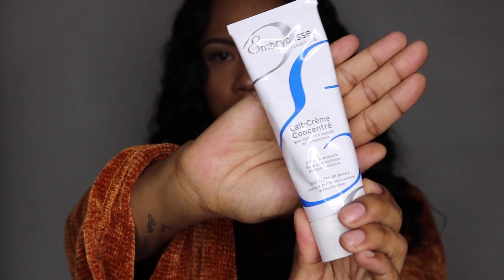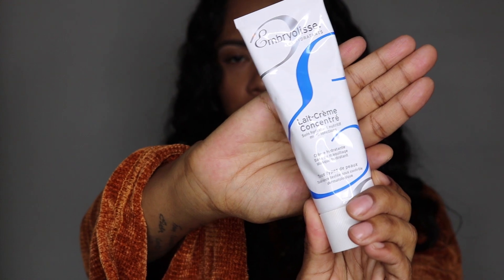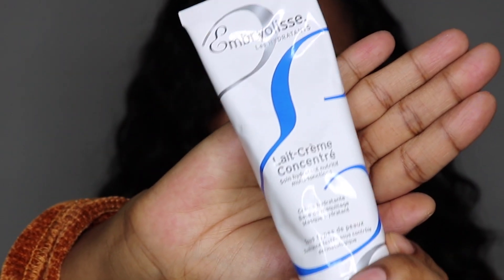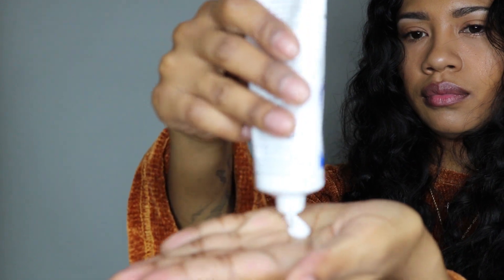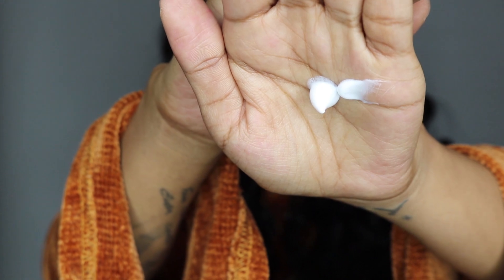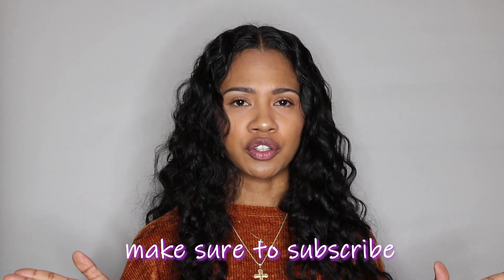embryolisse lait creme concentre review